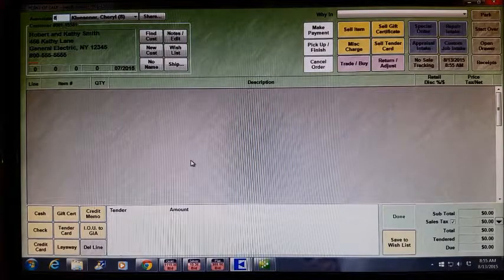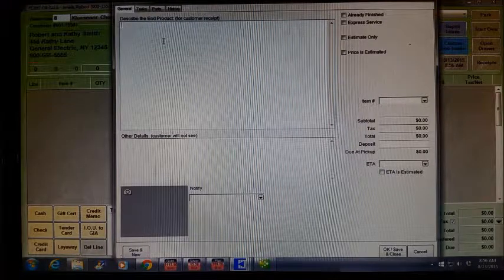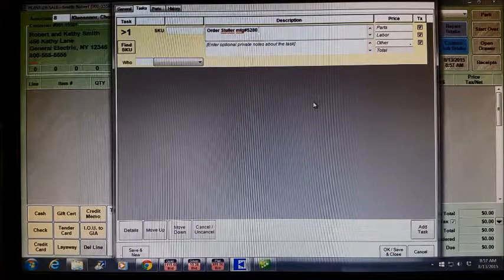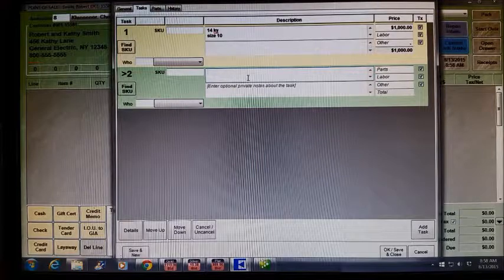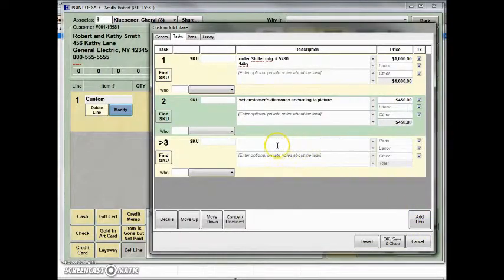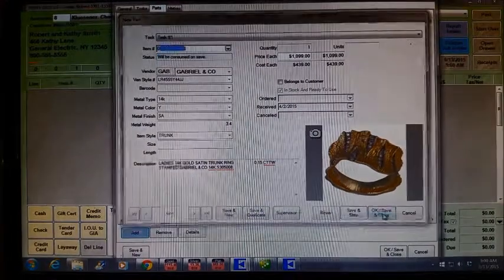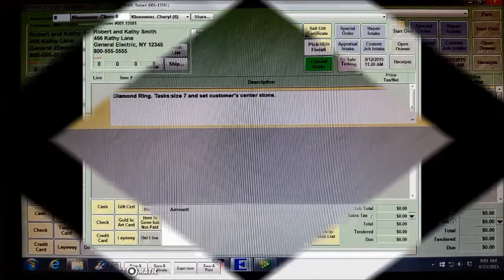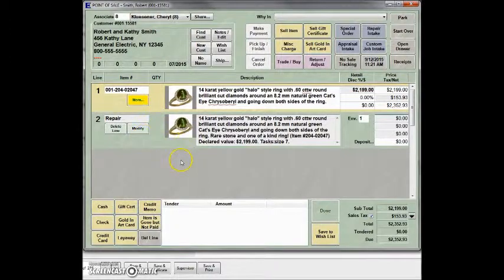Custom Job Intake